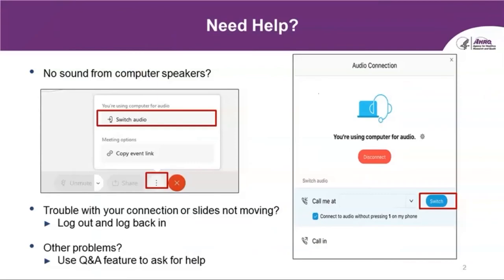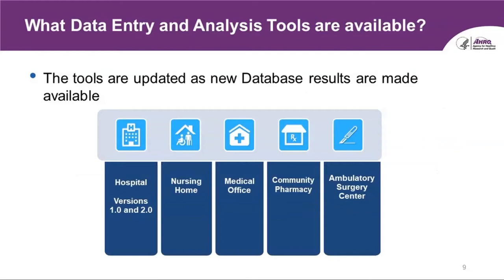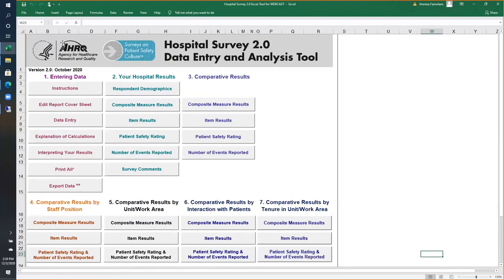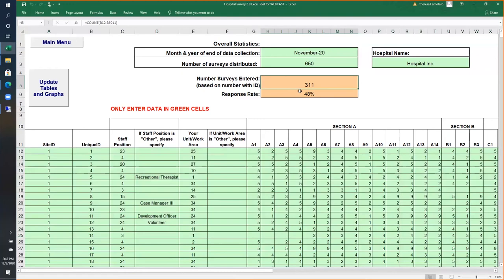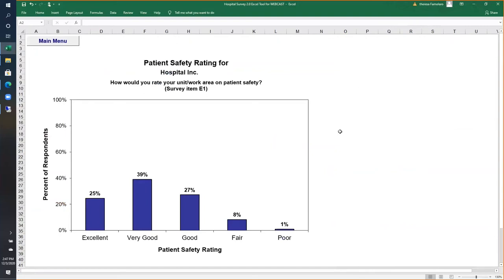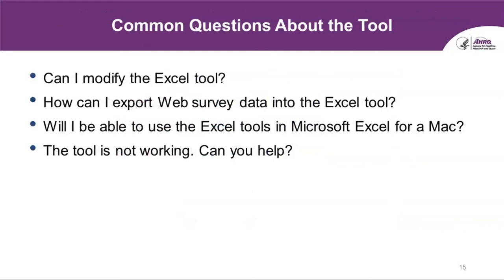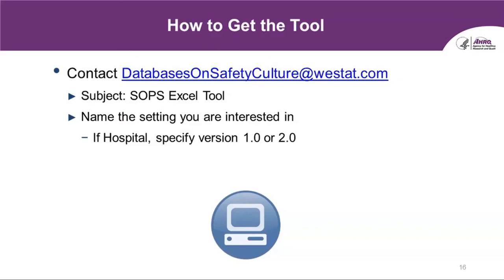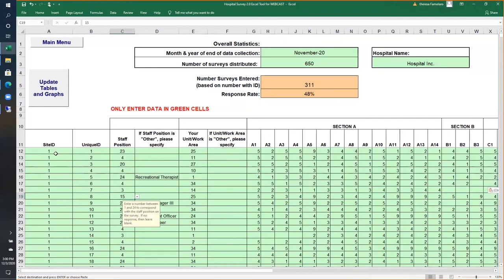Tutorial on the SOPS Data Entry and Analysis Tool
This webcast provided a tutorial on the AHRQ Surveys on Patient Safety Culture™ (SOPS®) Data Entry and Analysis Tool. Speakers demonstrated how you can enter your SOPS survey data into the tool and it will automatically create tables and graphs to display your survey results. The tool allows healthcare organizations to compare results to the data in SOPS Databases.